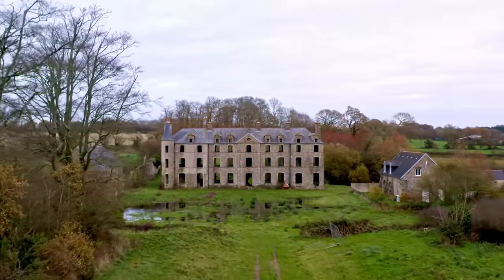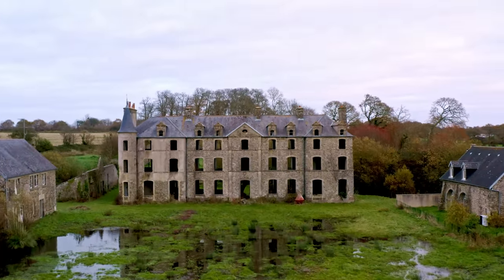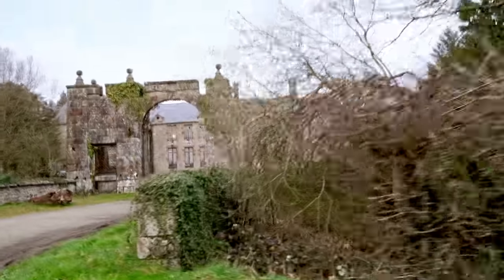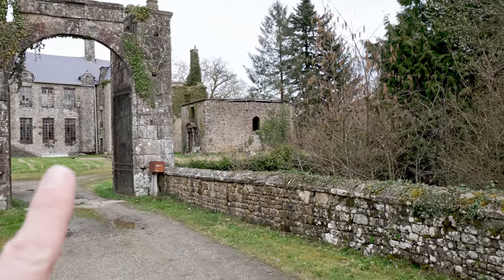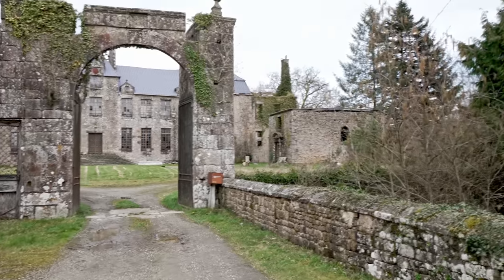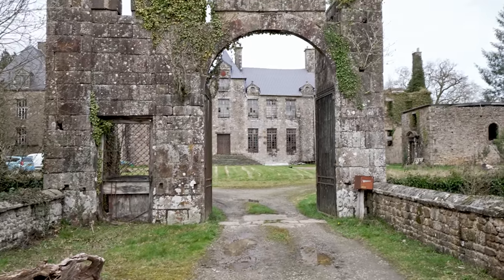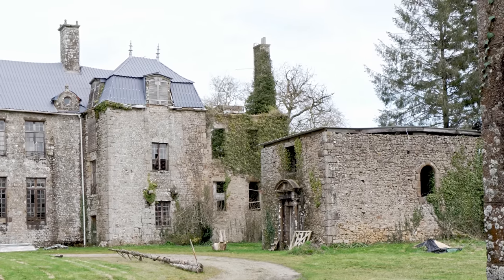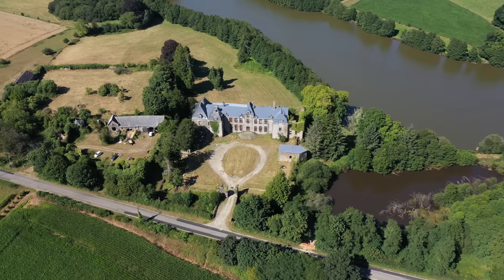Shall we bankrupt ourselves to save this abandoned Chateau? - Chateau Life 🏰 EP 272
A completely derelict Chateau that we always wanted has potentially come on the market so we need to make some serious decisions; can it be saved and if it can do we risk bankruptcy to do it?

Don't forget to check out original video where the hidden tunnels all began!

📩MAILING ADDRESS🏰
Chateau du Bailleul
Le Bailleul
Herce, Pays de la Loire
53120 FRANCE